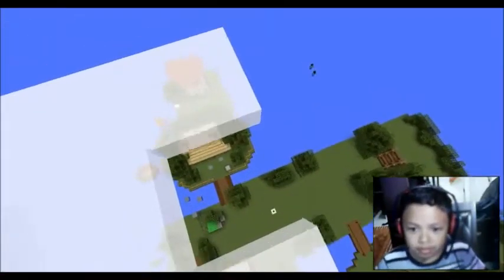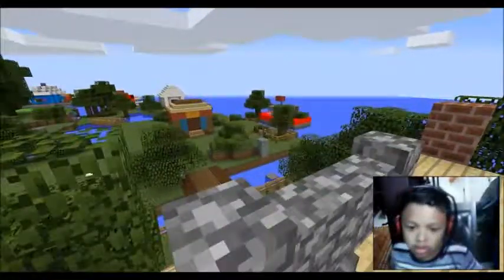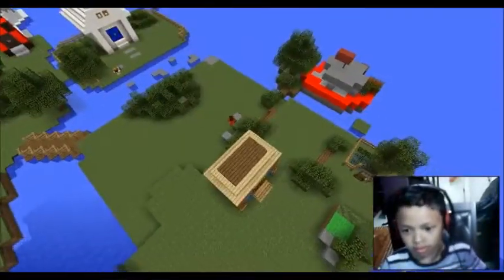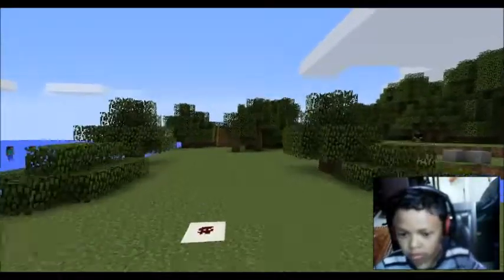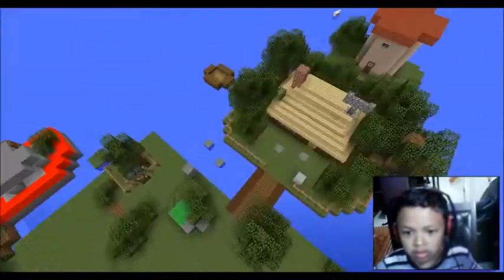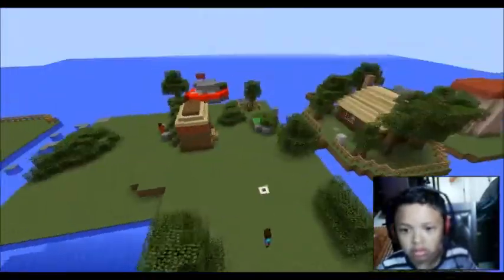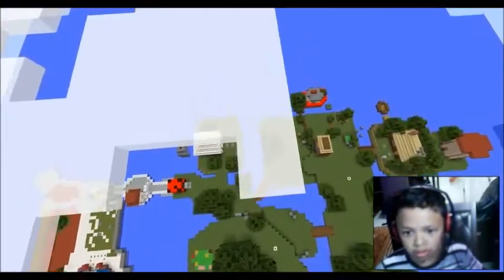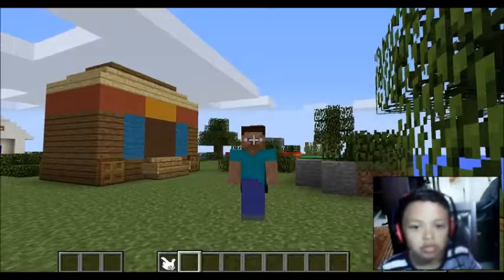YadiySteve - Showing Inkwell Isle One from Cuphead / Minecraft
I build inkwell isle one so hard, but i finished it, so you guys could try how to build inkwell isle one, so I hope you like this video.